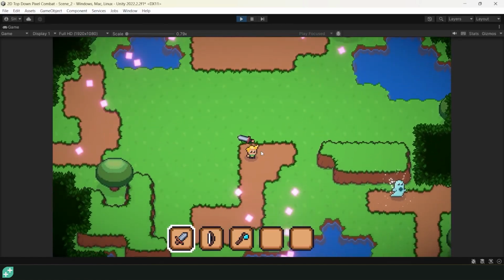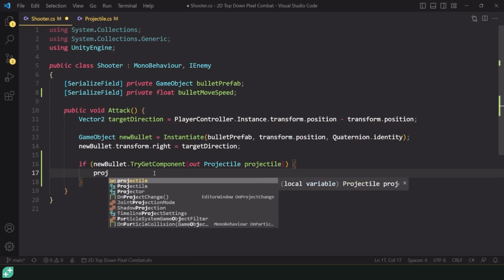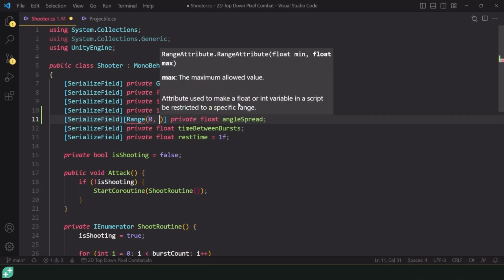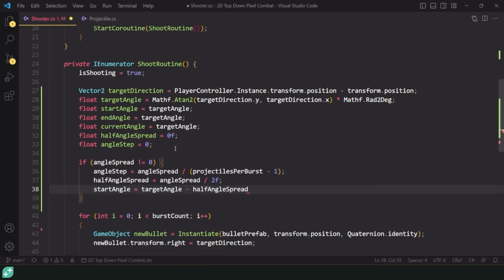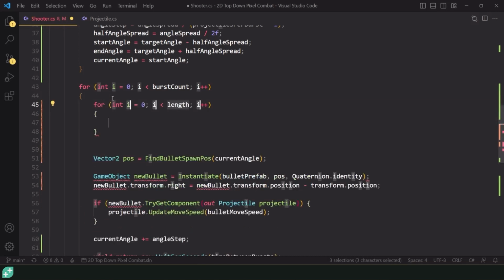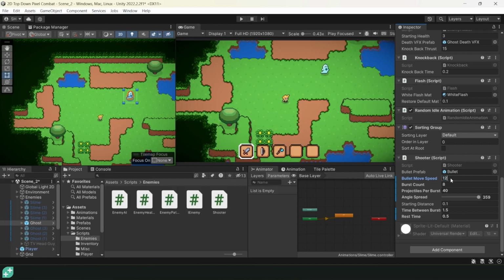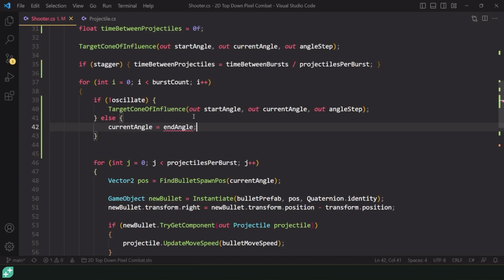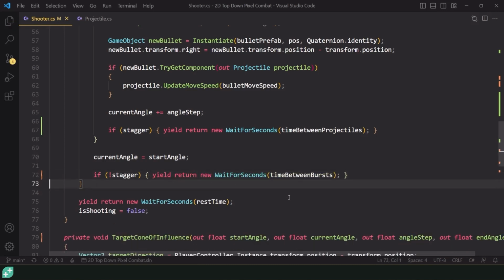Unity 2D Top Down Bullet Hell Tutorial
A comprehensive 2D top-down pixel tutorial showing how to potentially implement a bullet hell type of system in Unity.

Timecodes
0:00 - Intro
2:23 - Shooter Bursts
7:38 - Cone Of Influence
21:22 - Oscillate & Stagger
29:31 - Wrap Up